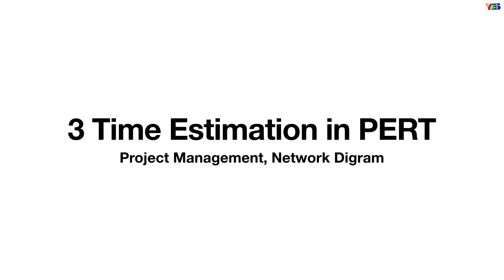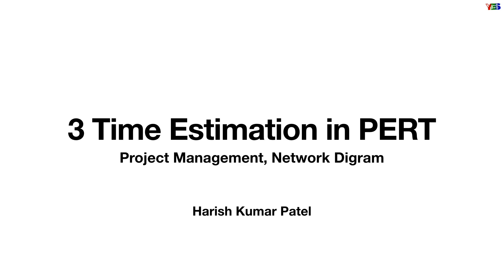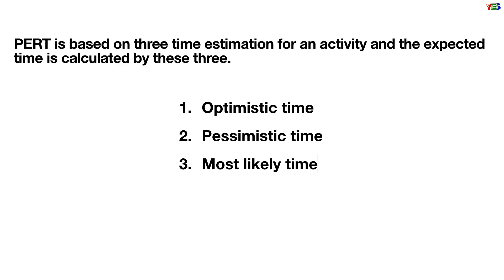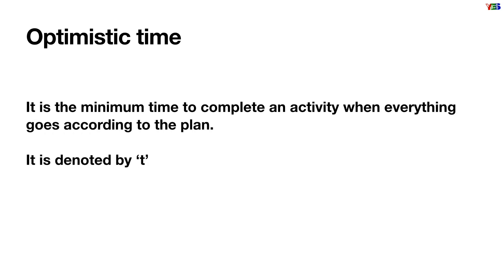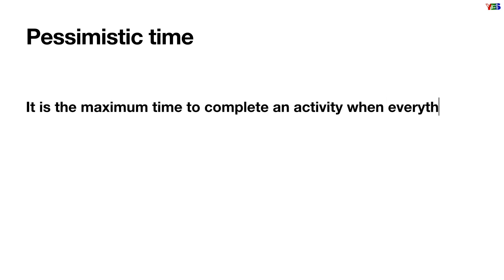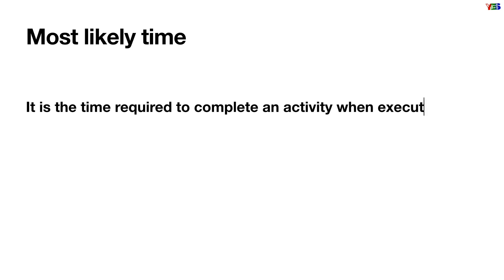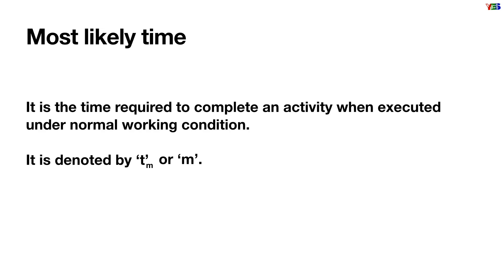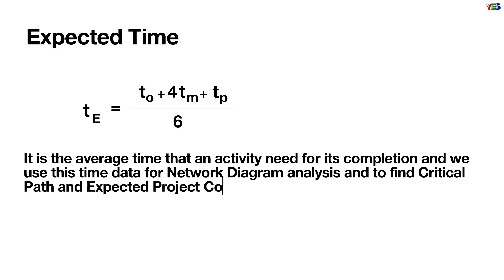3 Time Estimation in PERT | Project Management | YES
PERT (Program Evaluation Review Techniques), is based on 3 time estimation, Optimistic Time, Pessimistic Time and Most Likely Time.